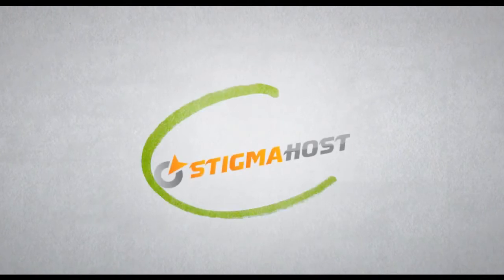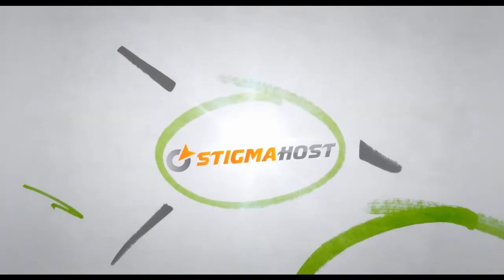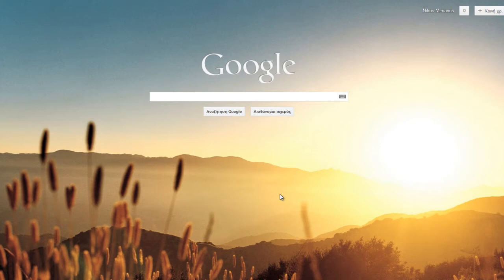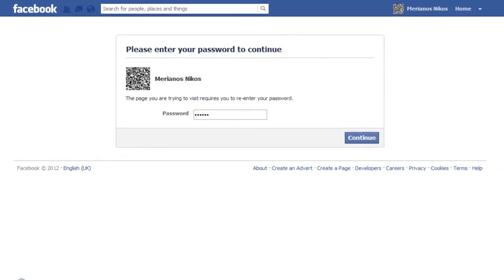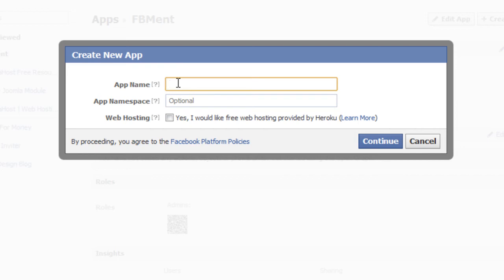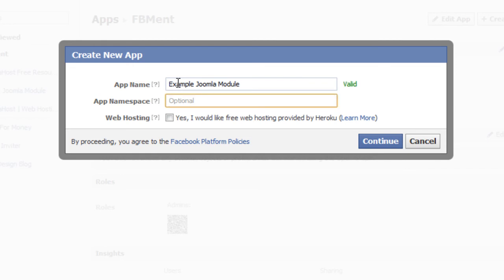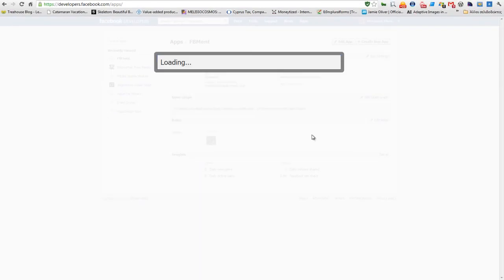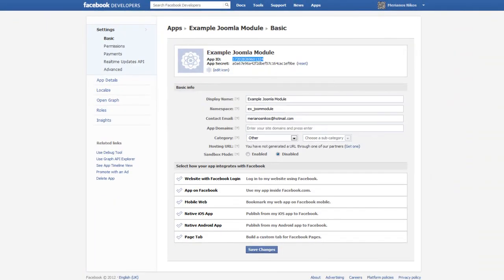StigmaHost | Creating a Facebook Application ID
A short video tutorial on how to create a new Facebook Application